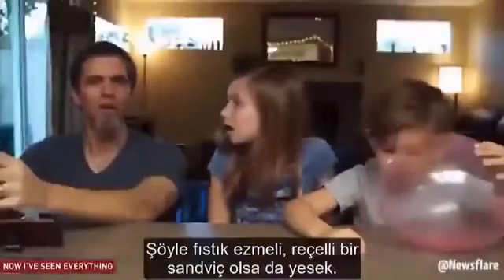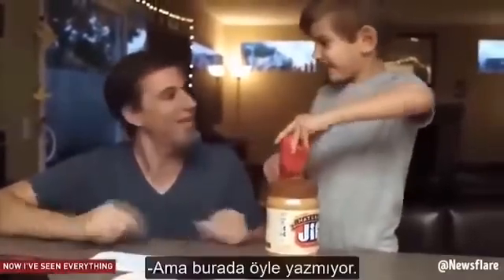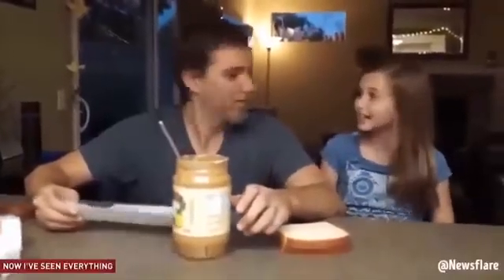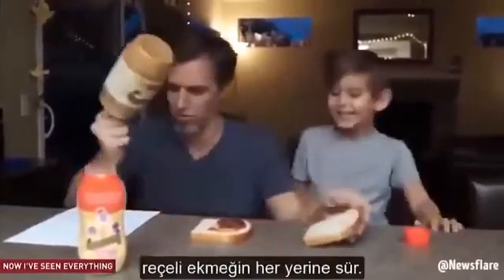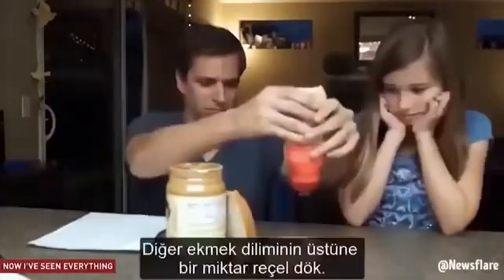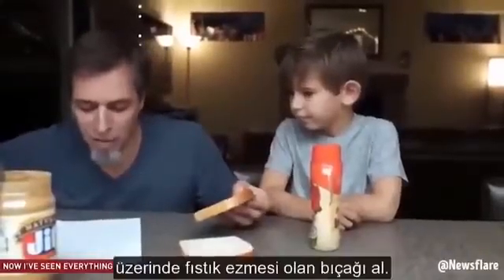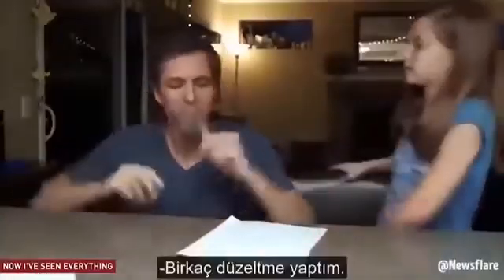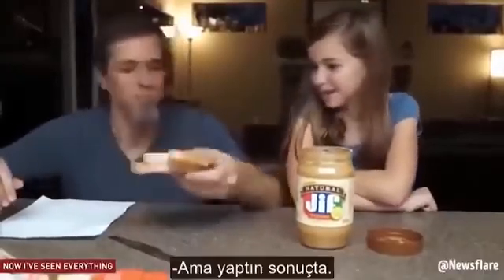Algoritma Nedir Sorusuna En İyi Cevap Veren Videolardan Biri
5. Sınıflarda algoritma konusuna geçmeden önce öğrencilere izletilmesi gereken bir video.
Faydalı olacaktır.